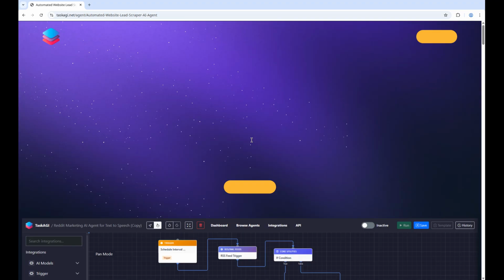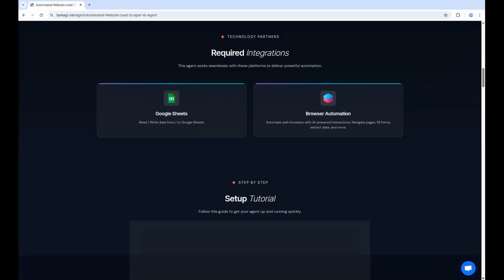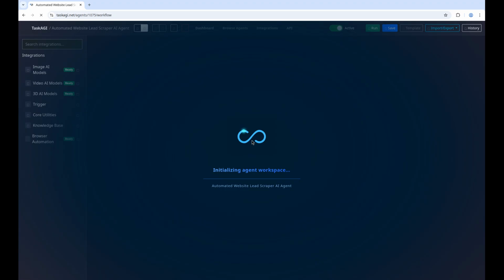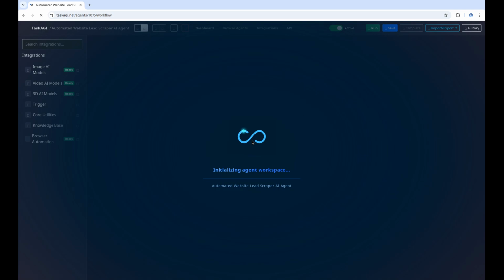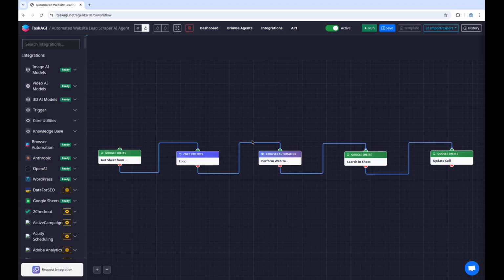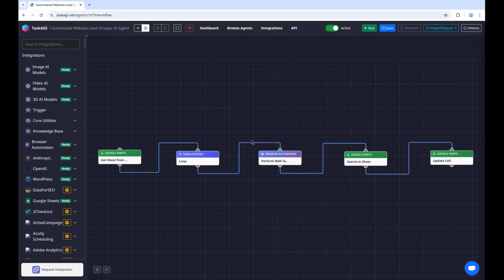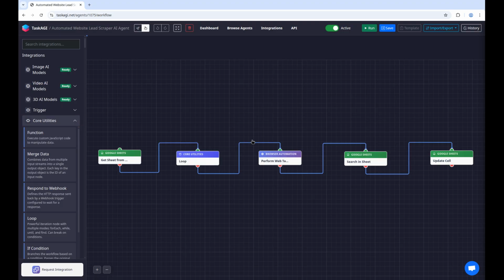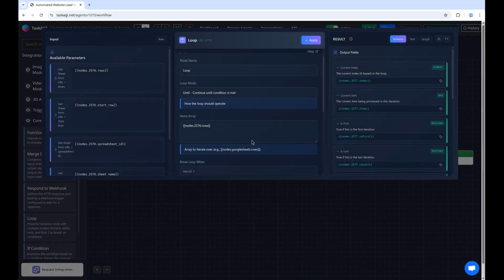Phantombuster Alternative: Scrape Leads on Autopilot!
Tired of paying for expensive scraping tools like PhantomBuster?

This AI agent visits websites for you, finds contact pages, and pulls email addresses and phone numbers without any manual copying. Instead of spending hours researching leads one by one, you can process hundreds of companies while you focus on actually reaching out to them.